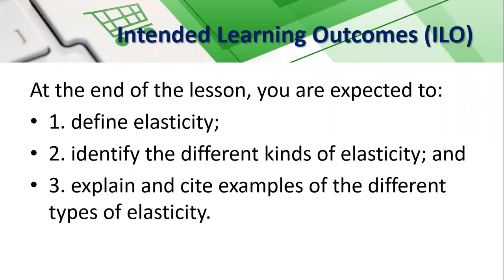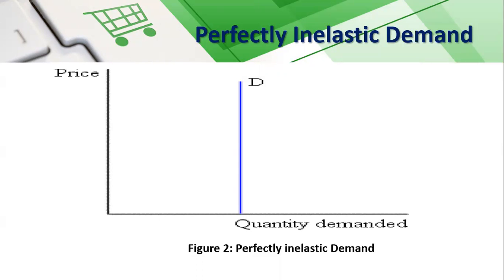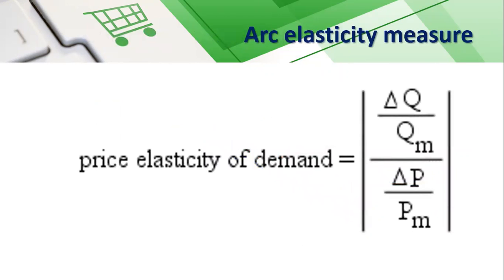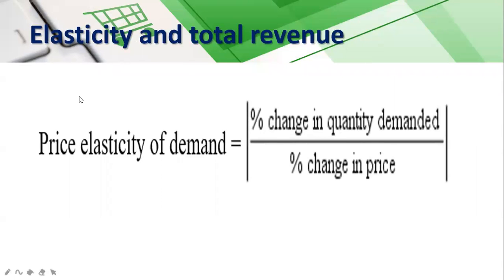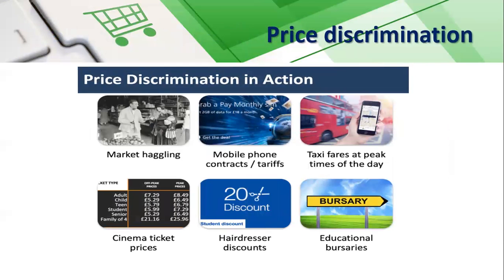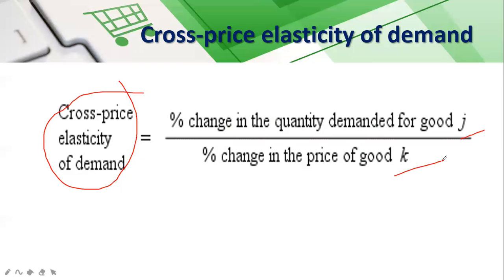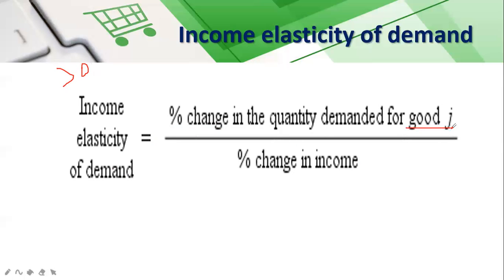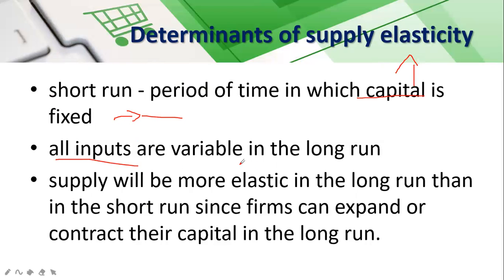App Econ Lesson 6 Oct 2